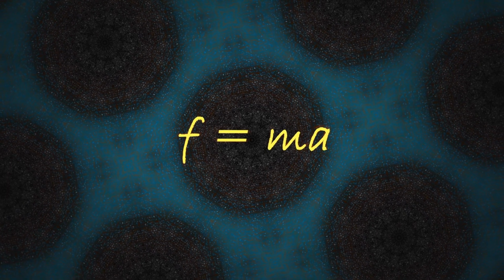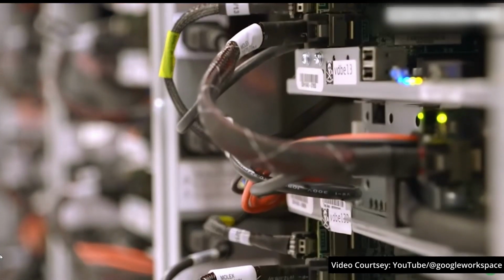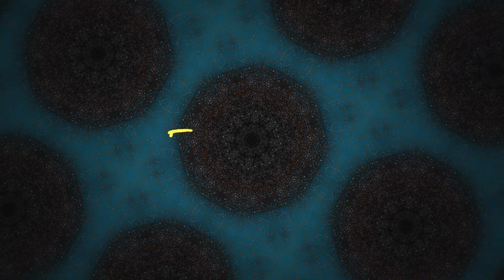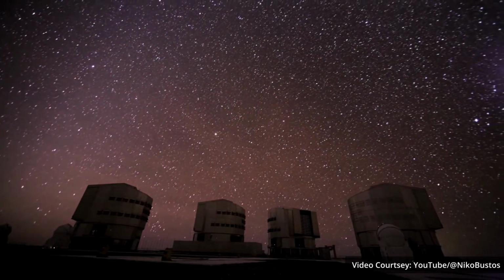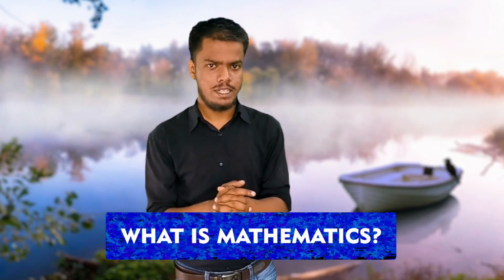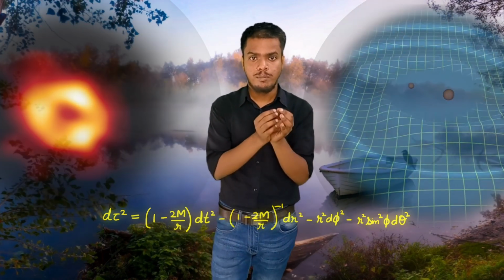Chapter 1|| Reality Beyond Our Senses || EQUATIONS: The Untouched Legacy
Dear viewer, We are presenting a Documentary series "EQUATIONS: The Untouched Legacy " and this is the first chapter of that series "Reality Beyond Our Senses". In this video we are presenting the five most fundamental equations in physics which has changed our world as it trigger the technological revolution decade after decade and also make an upside down shift in our understanding about the universe.
Comment down your suggestion as we really appreciate it because sometime it becomes the guiding path for our progress.
for chapter 2: In progress
for chapter 3: Coming soon
for chapter 4: Coming soon
for chapter 5: Coming soon
for chapter 6: Coming soon

Animator and Editor:
AKHIL AD

Written and Presented By:
AKSHAY KUMAR